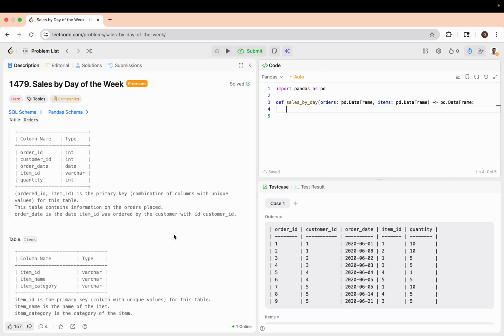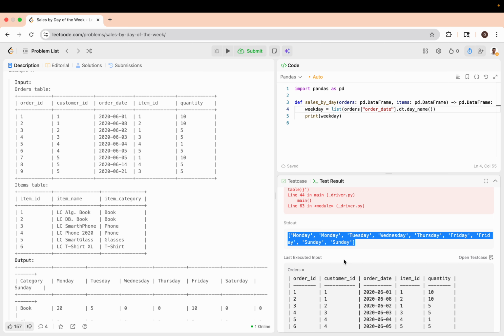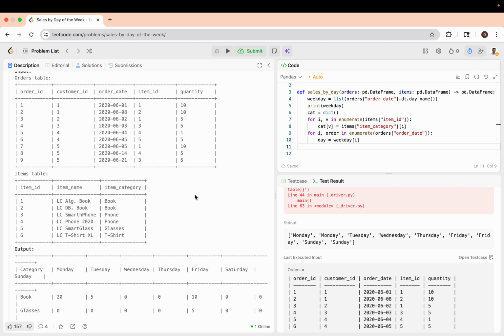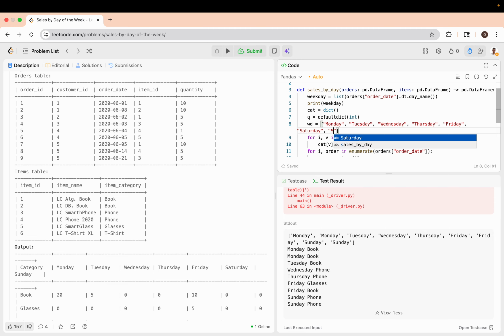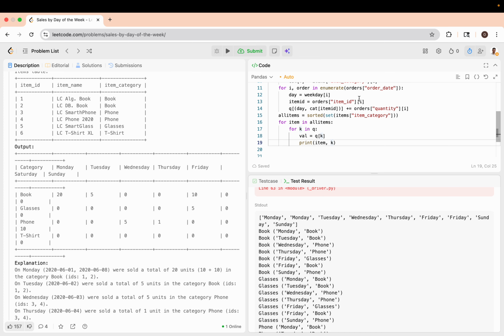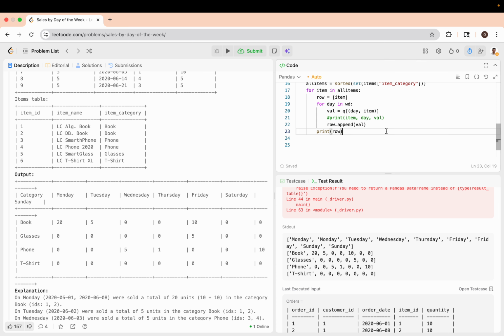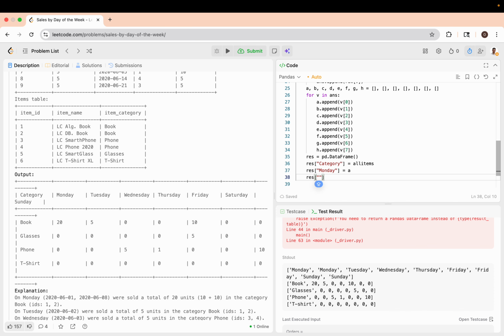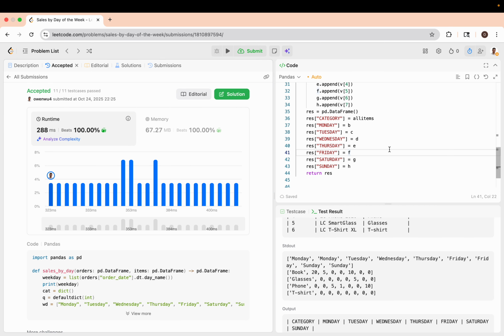Sales by Day of the Week